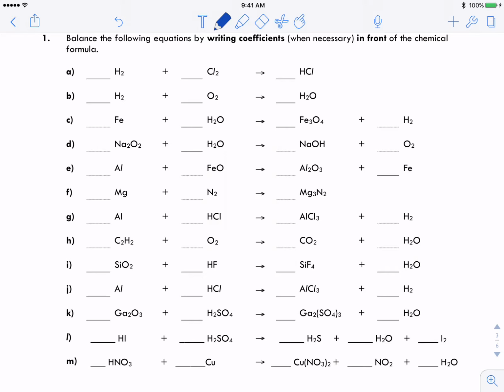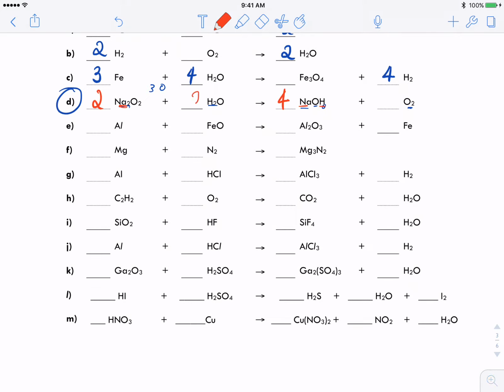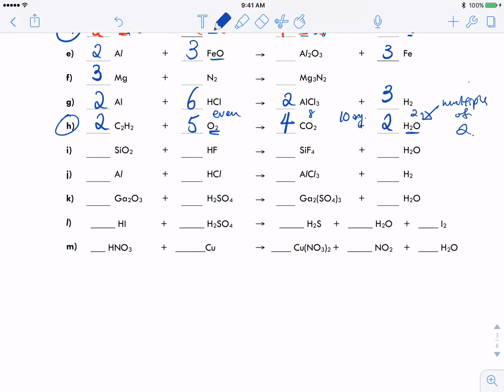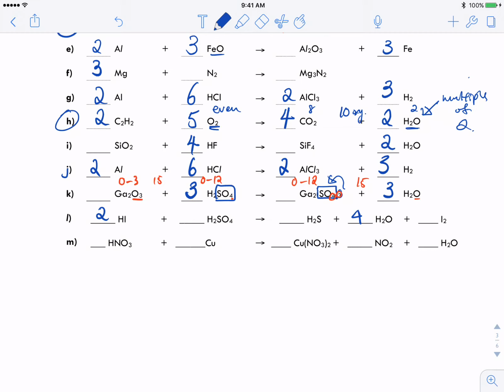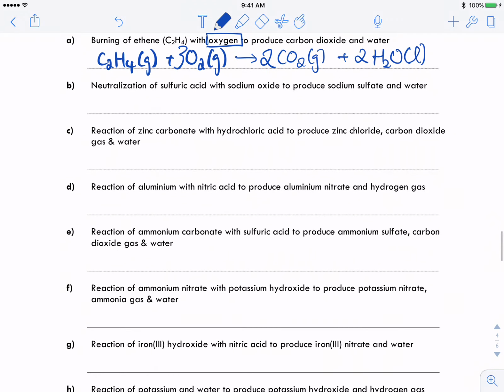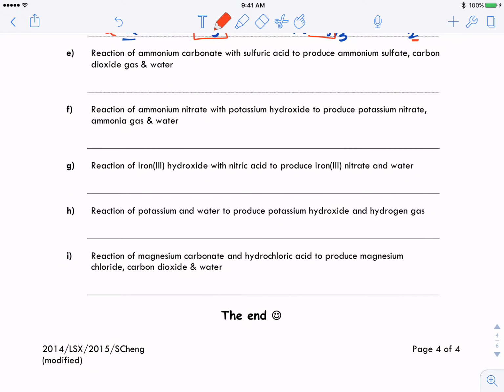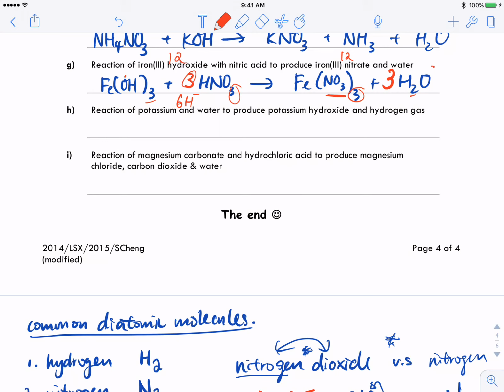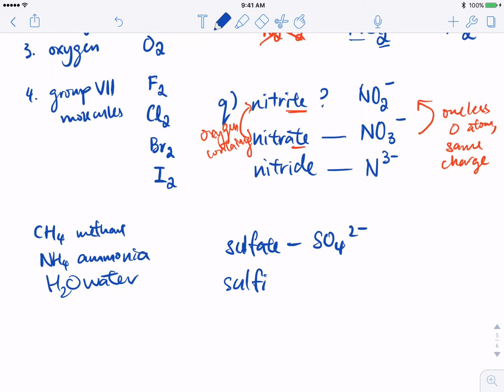AS2 balancing equations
Please watch the end at 22:11 before trying question (q) of the given worksheet to know what is the nitrite ion.

Question 1
a) 00:16
b) 00:29
c) 00:55
d) 01:40
e) 03:43
f) 04:37
g) 04:48
h) 05:35
i) 07:00
j) 07:33
k) 07:50
l) 09:12
m) 11:37

Question 2:
b) 13:50
c) 14:36
d) 15:41
e) 17:00
f) 18:16
g) 19:07
h) 20:27
i) 21:33